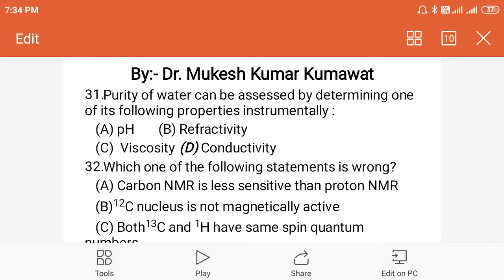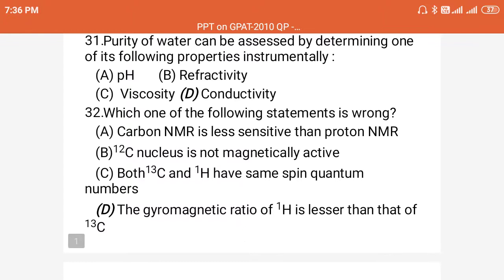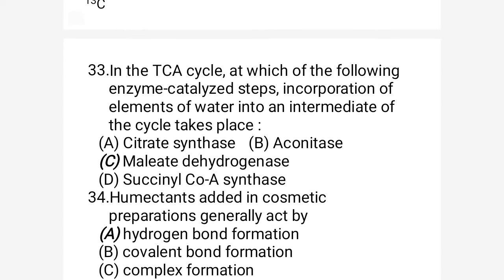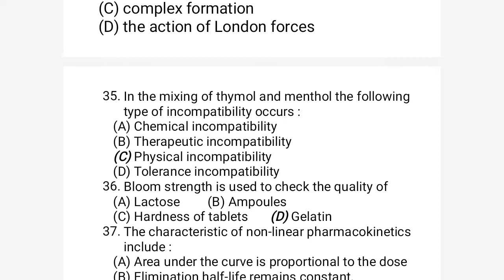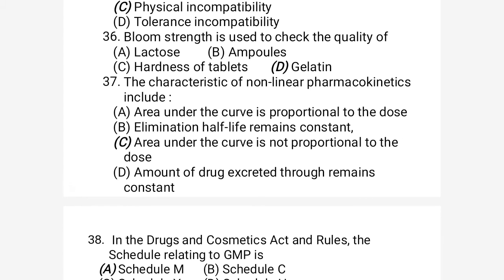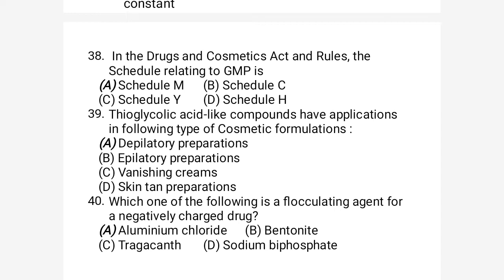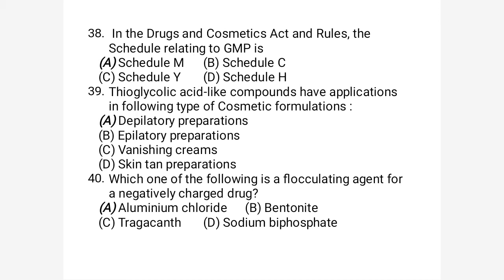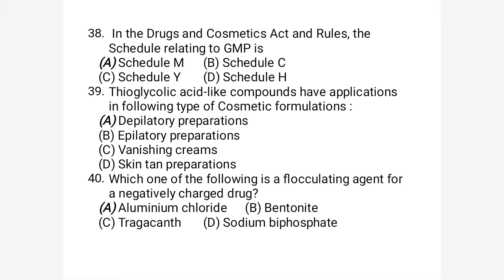GPAT-2010 Q-31-40 DISCUSSION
GPAT-2010